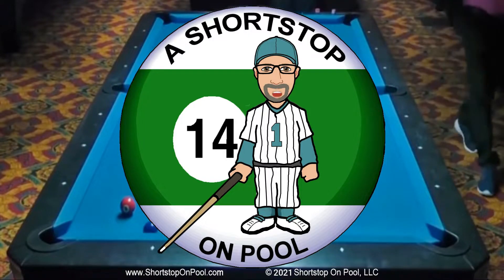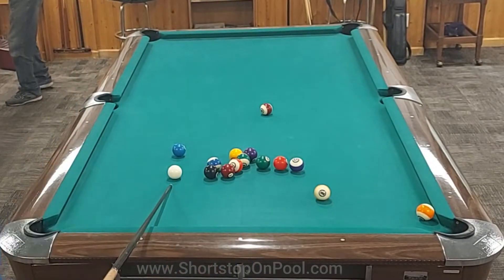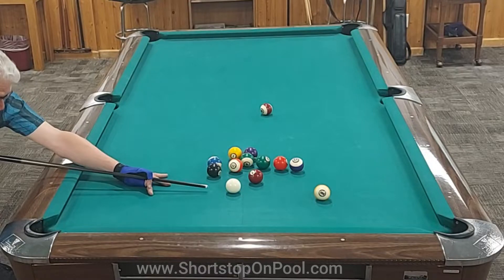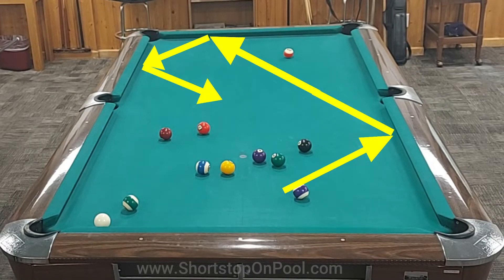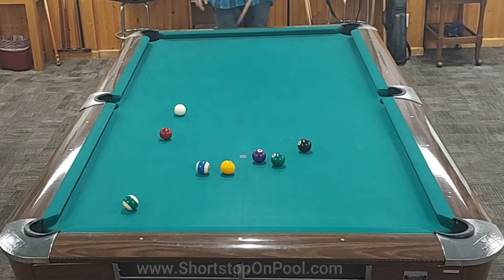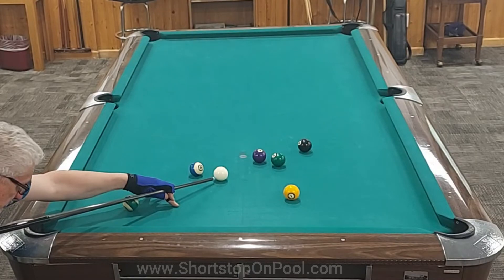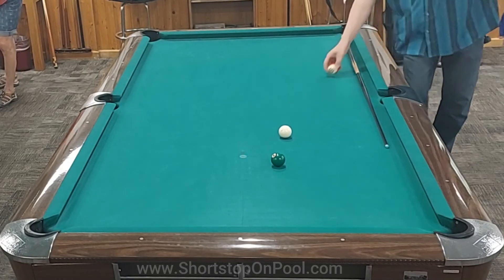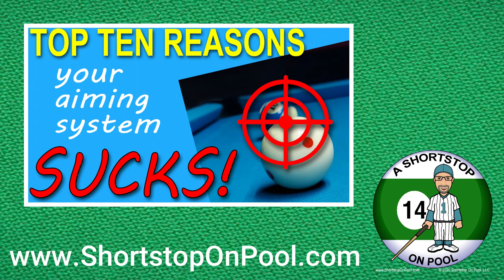Rack of the Week #16, Straight Pool Instructional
This week I'm playing on an "easy" table but easy tables come with issues of their own.